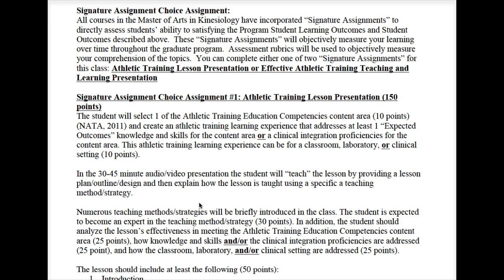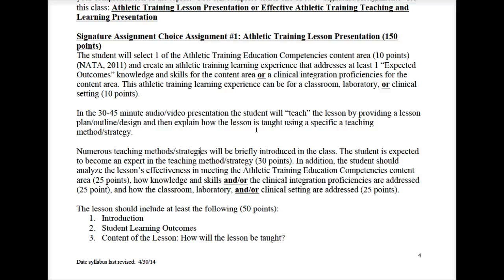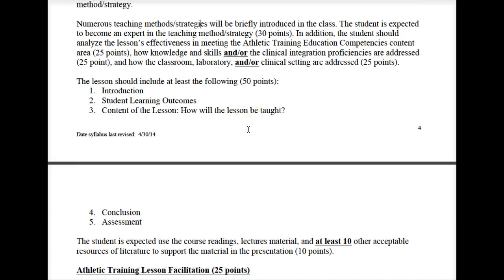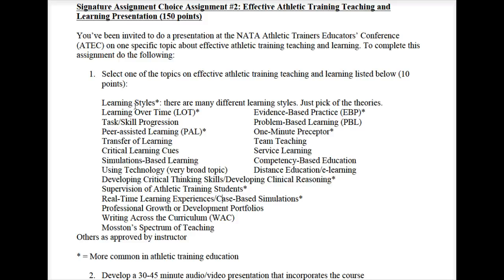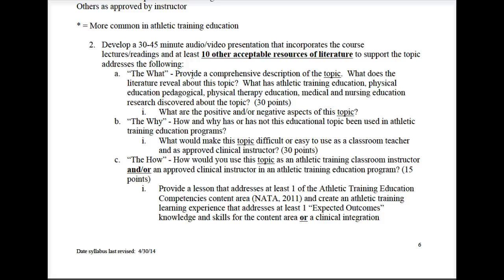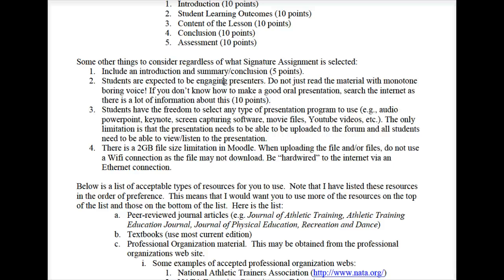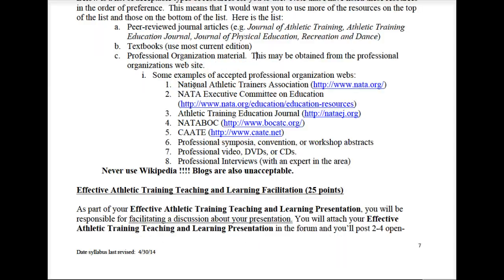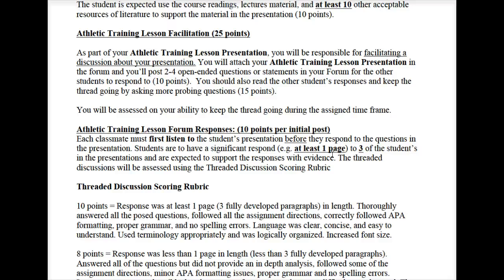KIN 750 Signature Assignment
Description of the Signature Assignments for KIN 750.